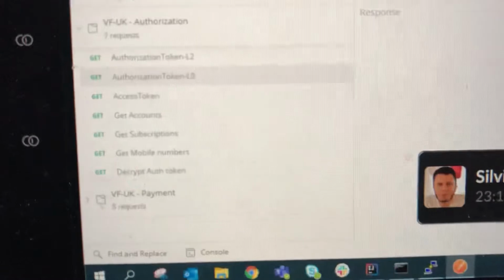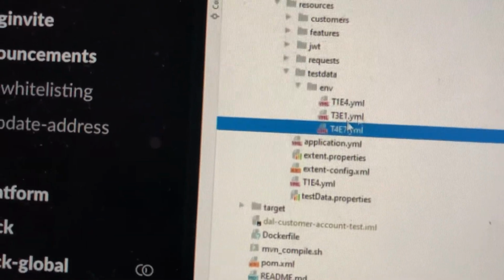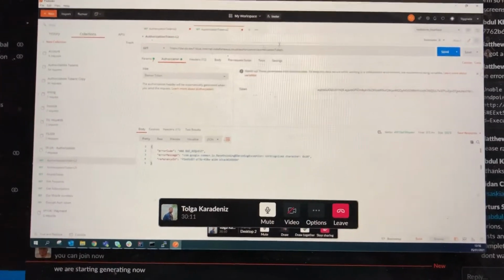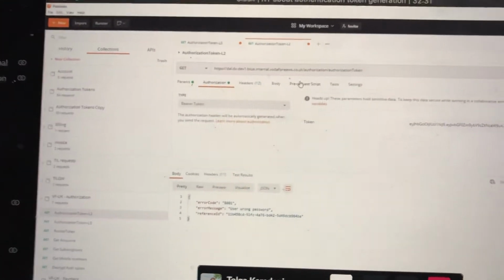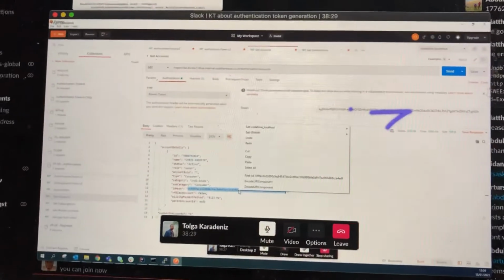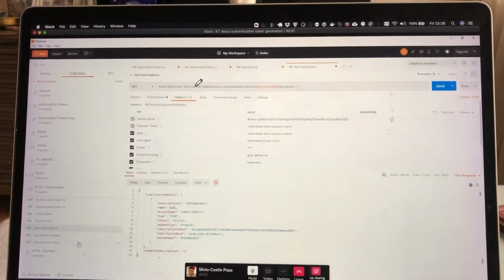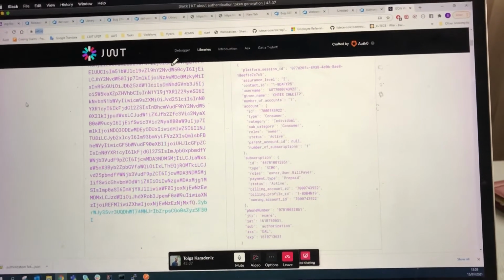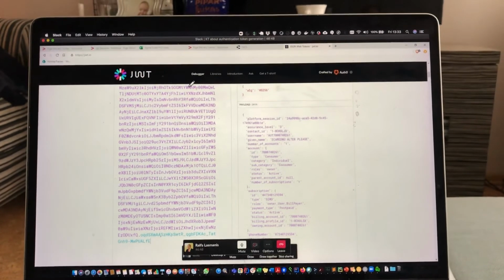15 January 2021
Vfuk token creation part 1